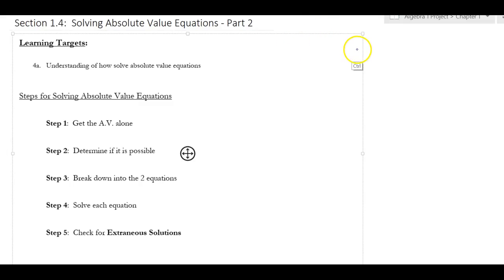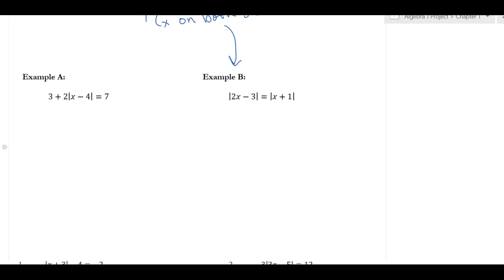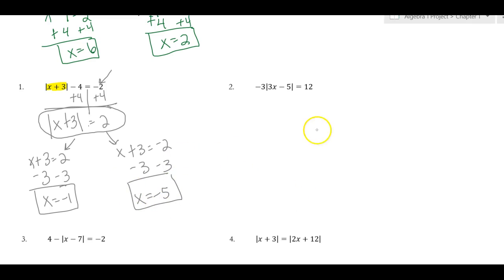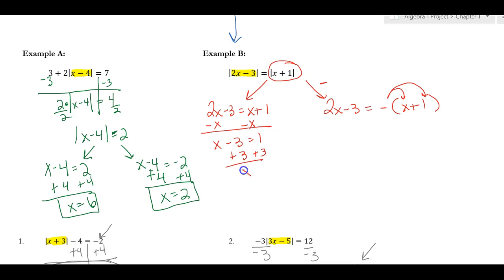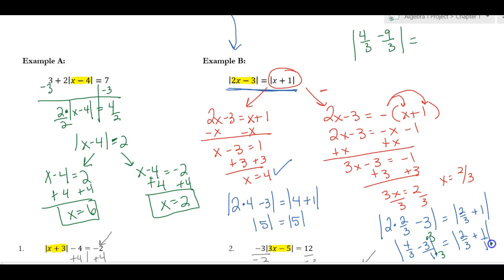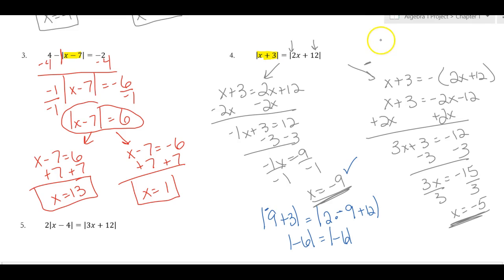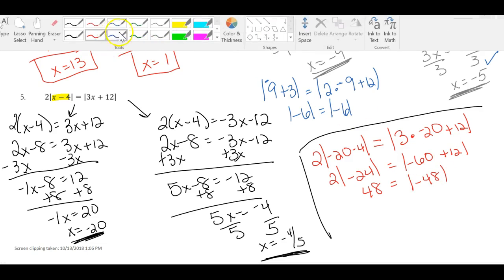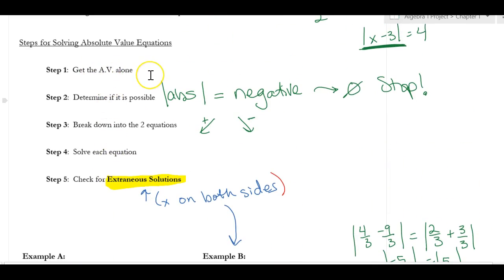Section 1.4: Solving Absolute Value Equations - Part 2